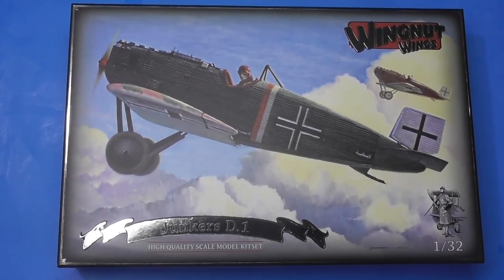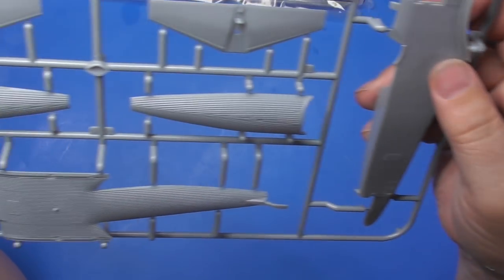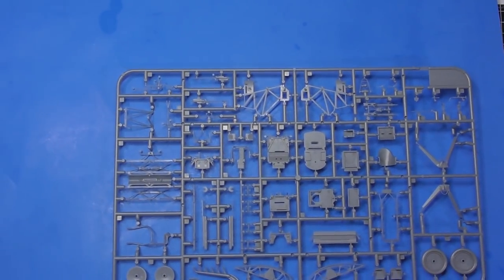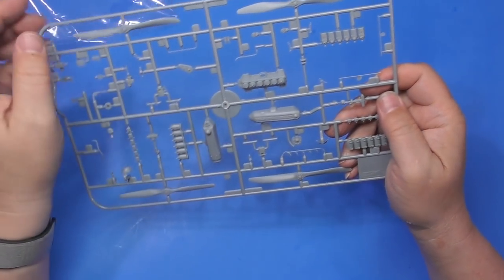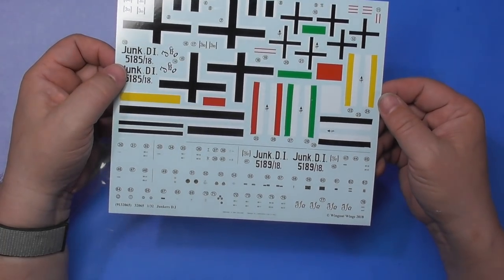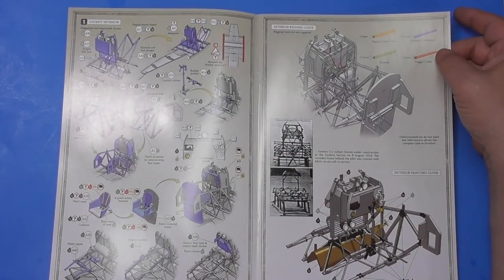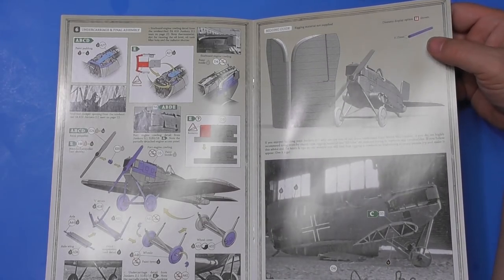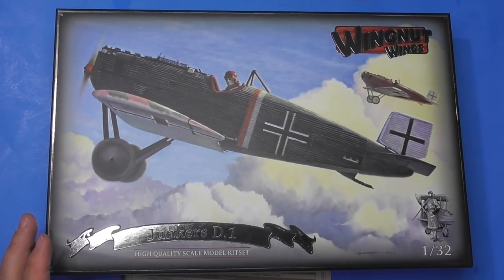Sprue Review Wingnut Wings 1/32 Junkers D.1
Welcome to my first Wingnut Wings Sprue Review for the new Junkers D.1 a nice selection of plastic ready to be built into a fine example of WW1 technology